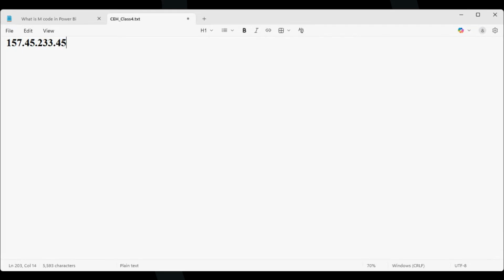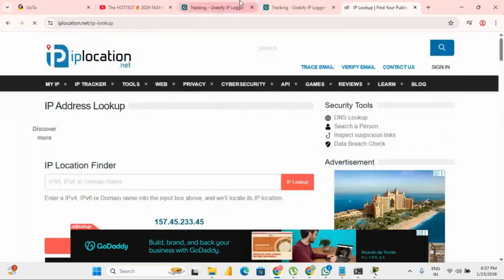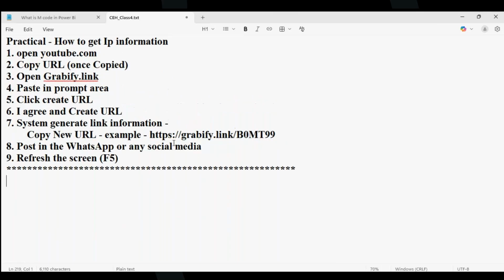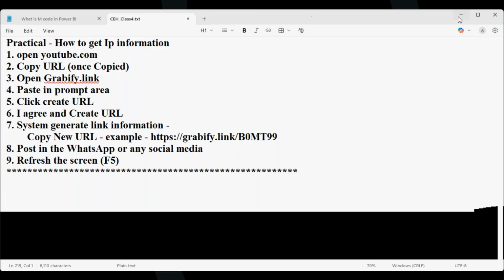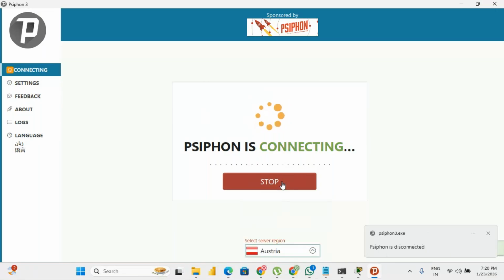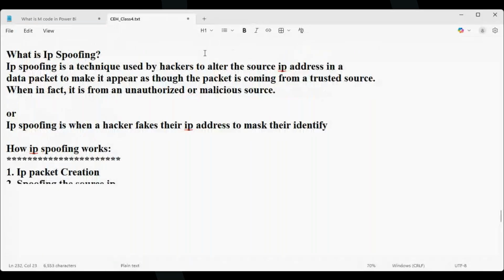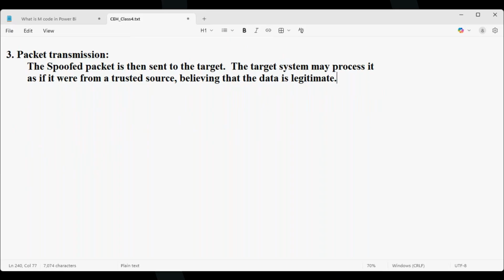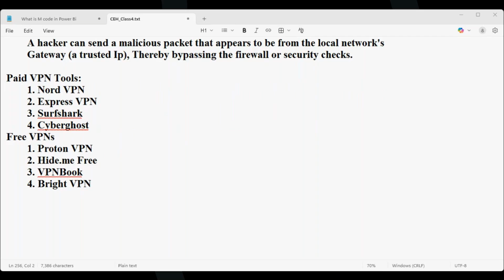Ethical Hacking Mallesh 23rd Jan Mcc